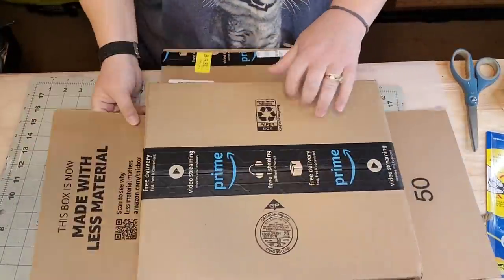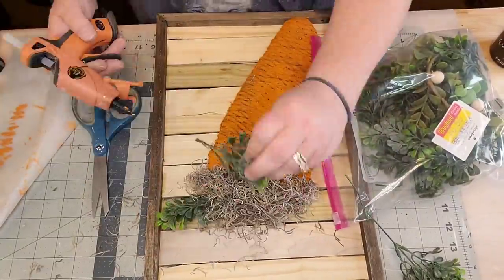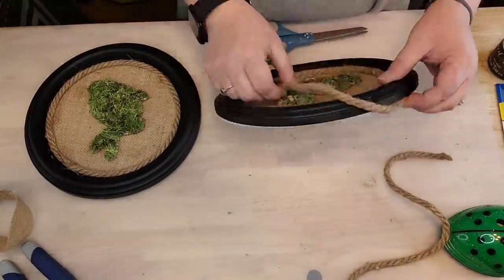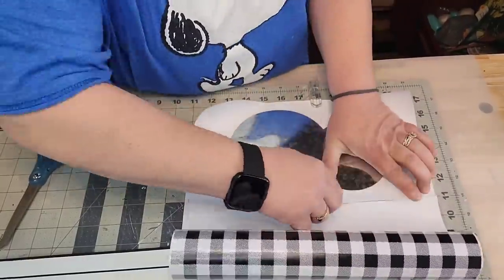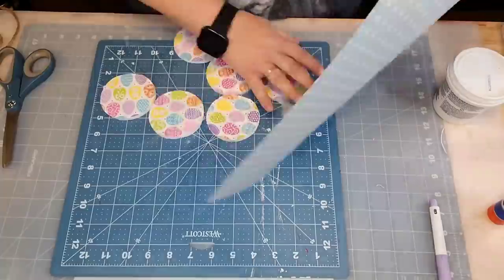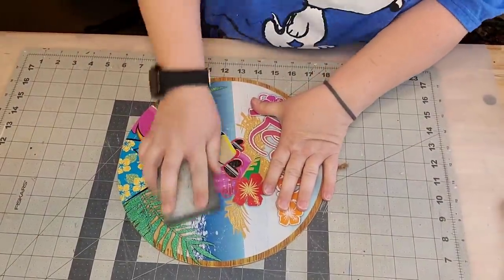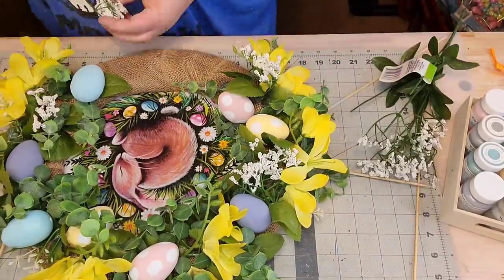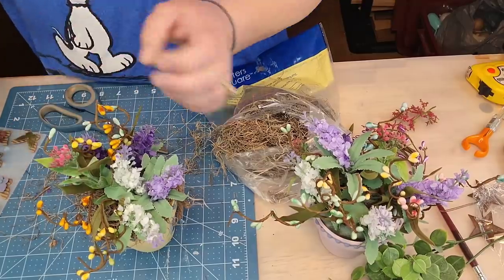Easter Diy's | Easy Budget Friendly Decor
Fiskars Finger Knife

Mr. Pen- Compass Circle Cutter,...

Finger Sander